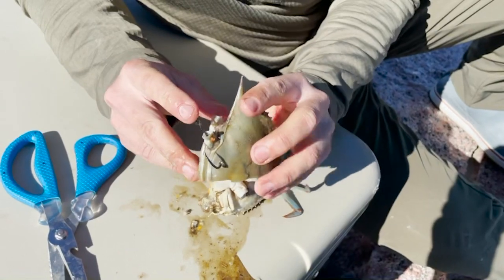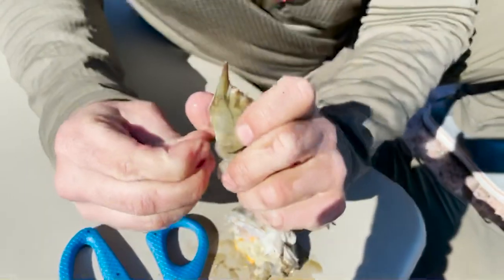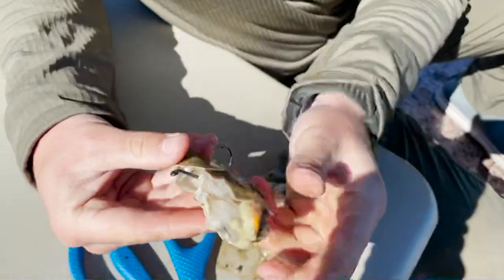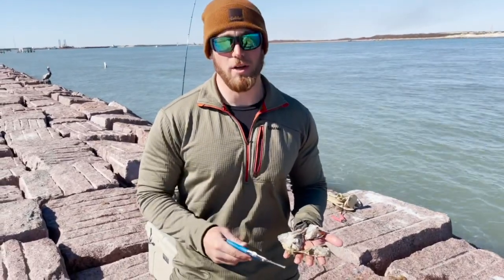How to Rig Crabs for Jetty Fishing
When you join the Insider Club you'll also get the best fishing tips, spots, and strategies so you can catch more fish! Here's why should you join the Insider Club TODAY:

- You'll discover how to Find Redfish, Trout, Snook & Flounder In 10 Minutes or Less Every Week Guaranteed
- Save hundreds on the tackle you’re already buying - plus big discounts on exclusive members-only tackle (including the Slam Shady!)
- Become the best angler amongst your friends

What is the best way to rig blue crabs for fishing off the jetties?

How should you rig the hook through the pieces of crab?

Check out this crab rigging tutorial to learn the best ways to rig blue crabs for targeting redfish, black drum, and sheepshead off the jetties!!!

How do you rig blue crabs for fishing off the jetties?

Let me know if you have questions or feedback in the comments on our Fishing Tips